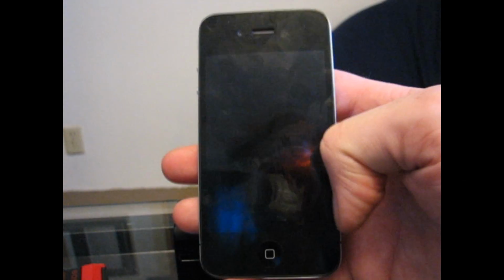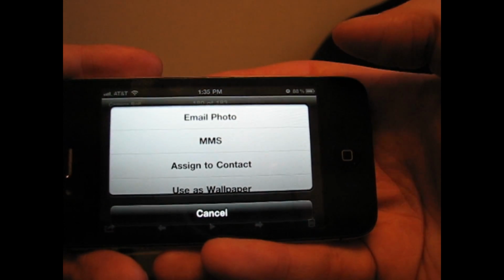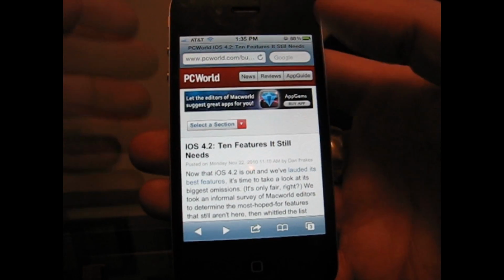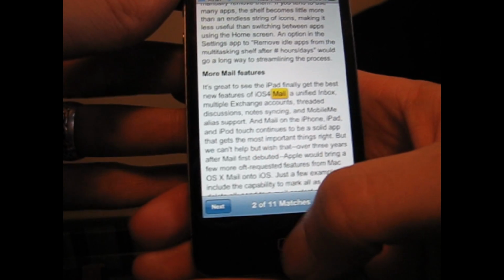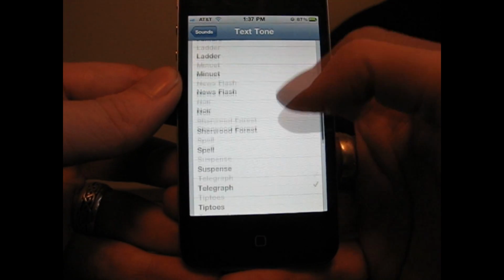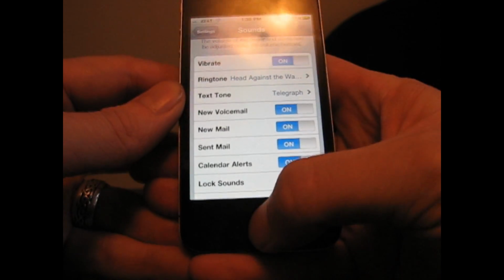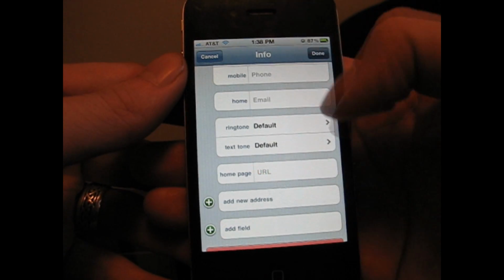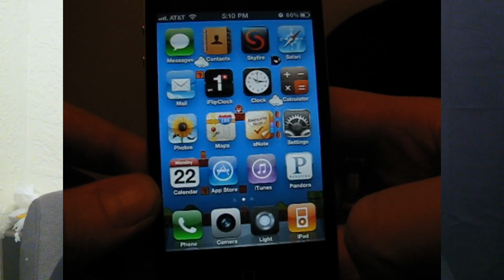A look at iOS 4.2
Going over some of the features of iOS 4.2 on the iPhone.